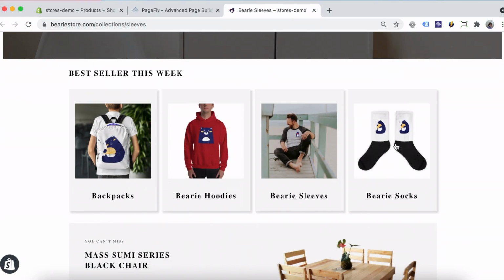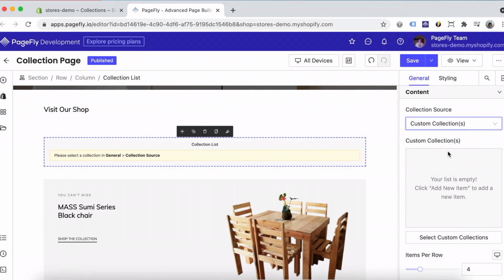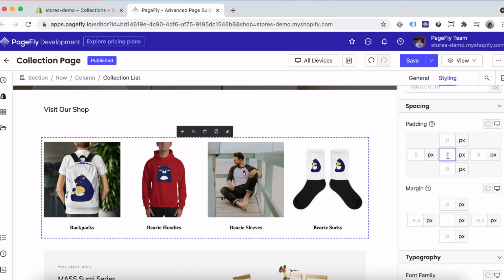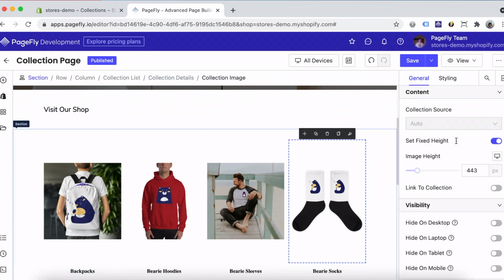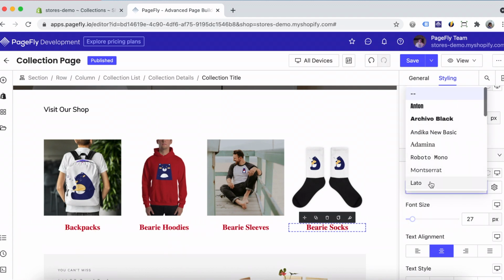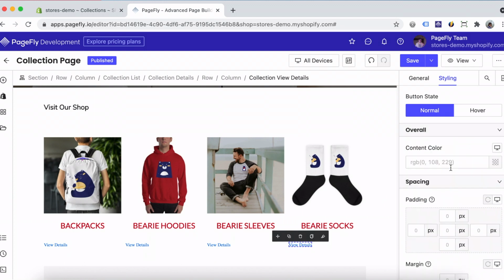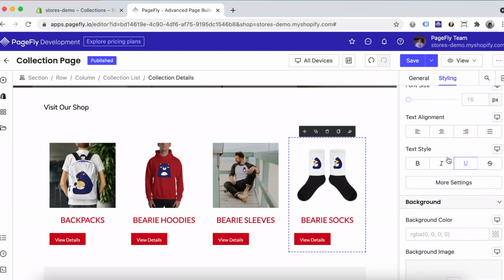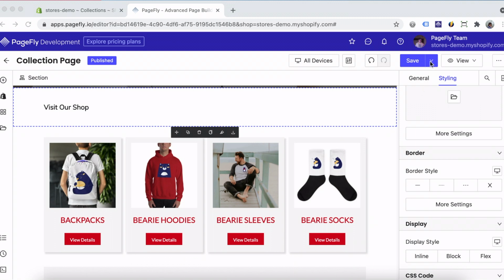Shopify Collection List: How to Use in PageFly #1 Shopify Page Builder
In this video, we will guide you how to use Collection List element in PageFly. This element is used to display your Shopify collections.

Share your feedbacks by leaving a comment in the comment section below.

⭐️Outlines ⭐️
00:00 Intro
00:20 Access Shopify Collection List element
00:35 Shopify Collection List element configuration
01:28 Collection Image element
02:03 Collection Title element
02:35 Collection View Details element
03:30 Collection Details element
04:25 Outro

The channel provides series of useful education video about eCommerce world that help your business grow sustainably and thrive in a long time.